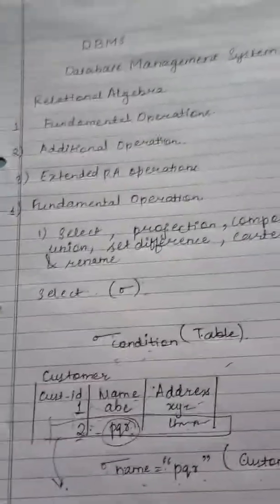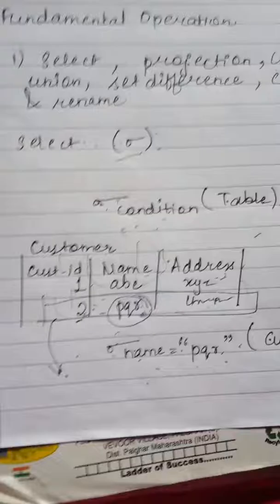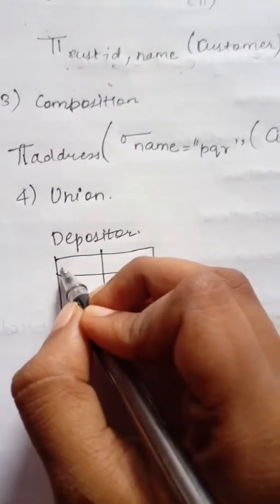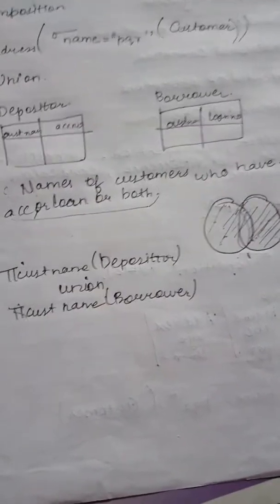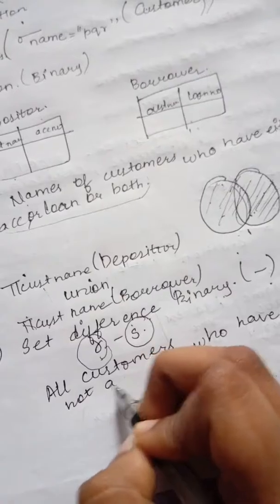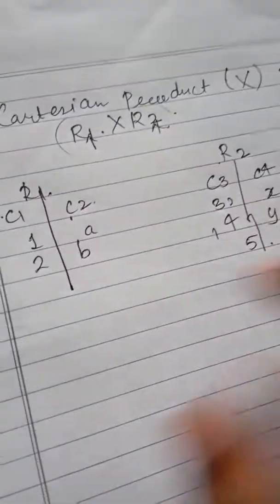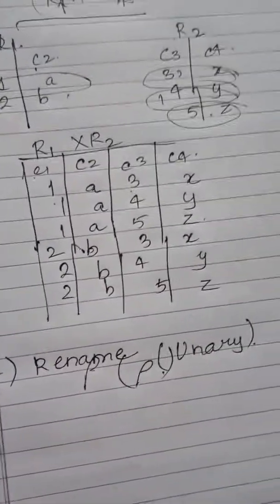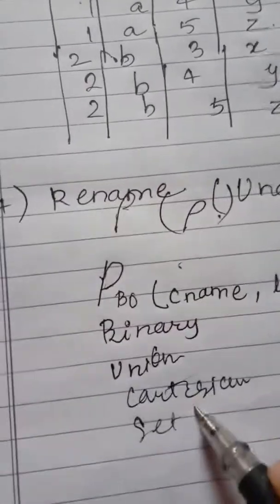Database Management System Relational Algebra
Hello guys. This video is all about Relational Algebra fundamental operations of Dbms